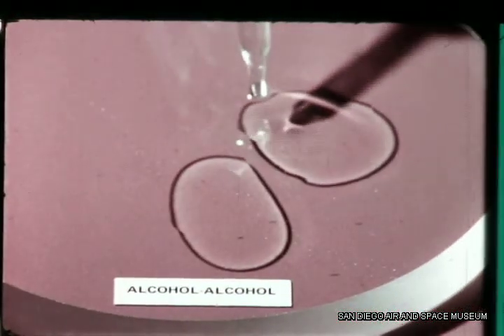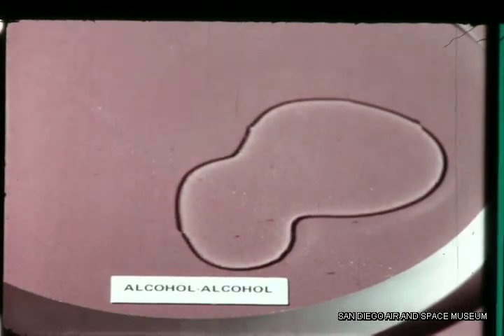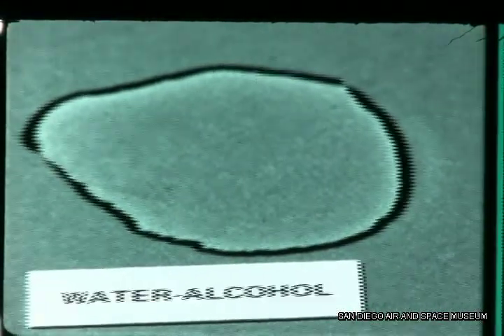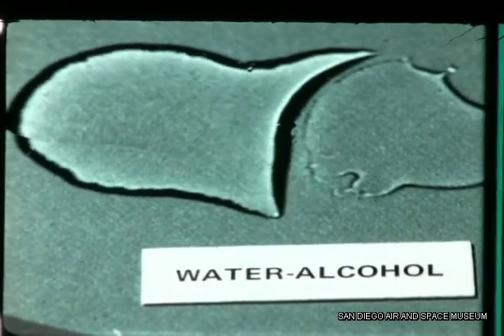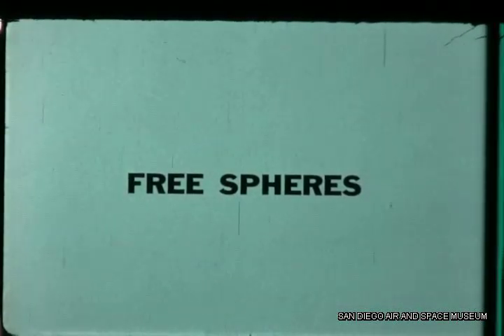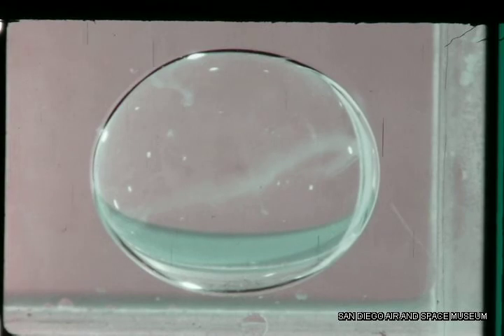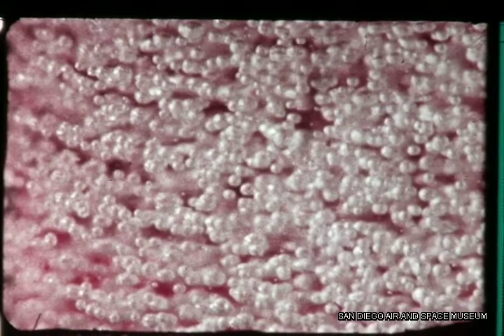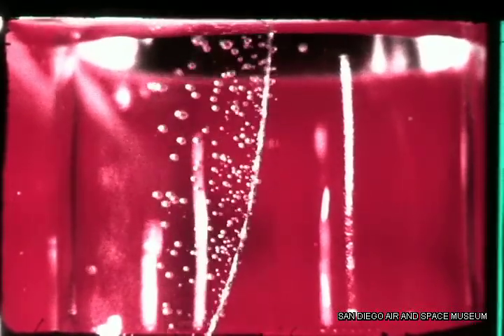Liquids in Zero G (Simulation Studies Space Mfg.) HACL Film 00176